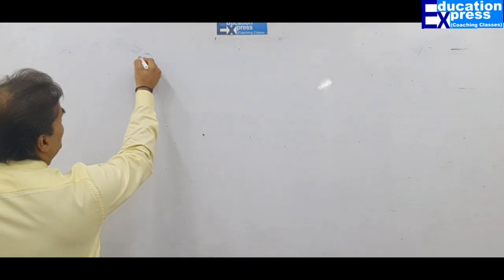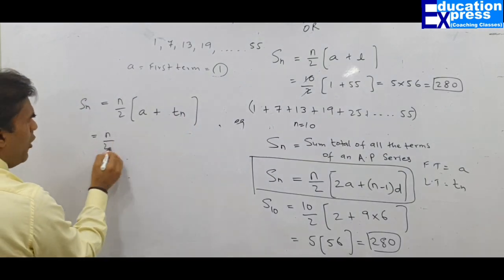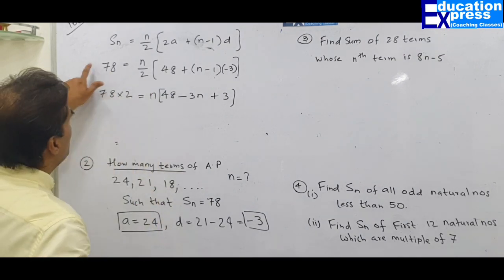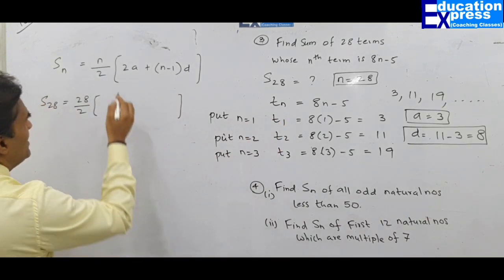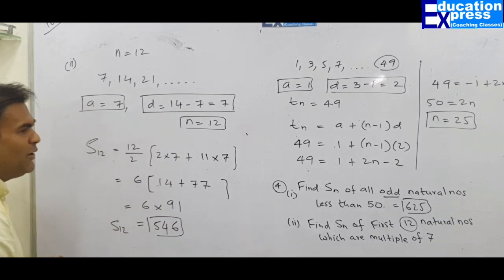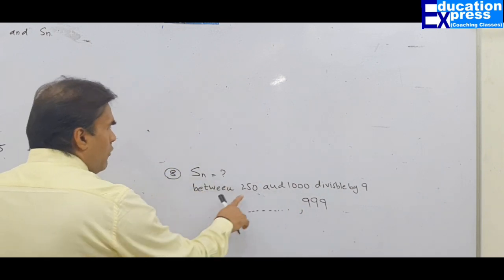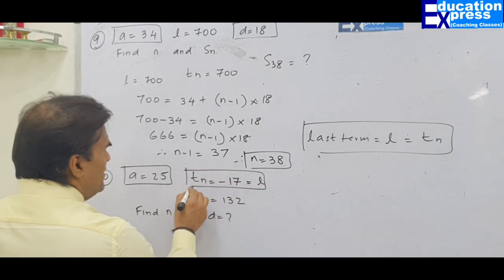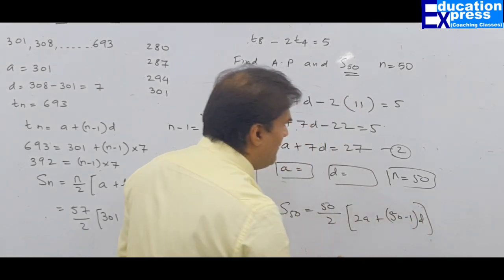STANDARD 10TH - MATHEMATICS - CHAPTER 10. ARITHMETIC PROGRESSION (EXERCISE C)